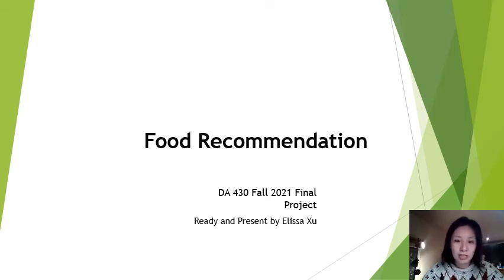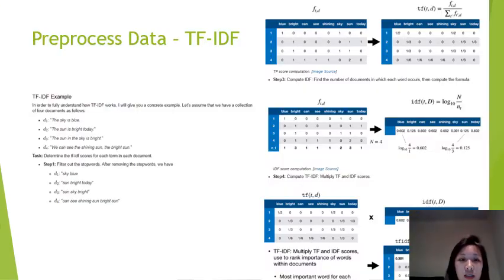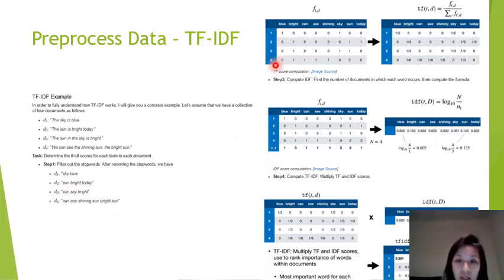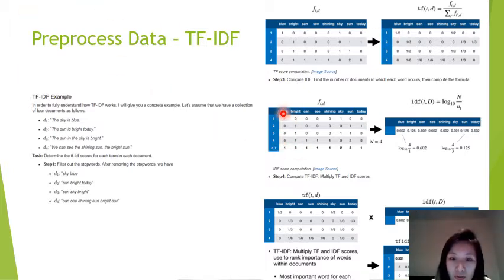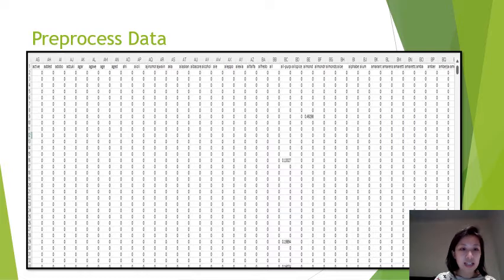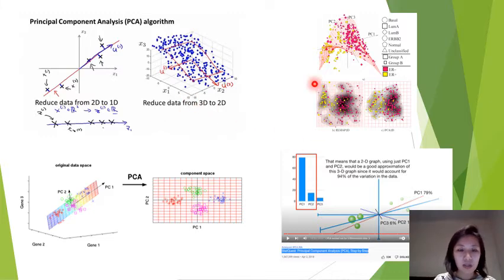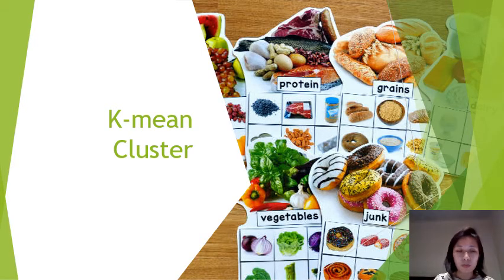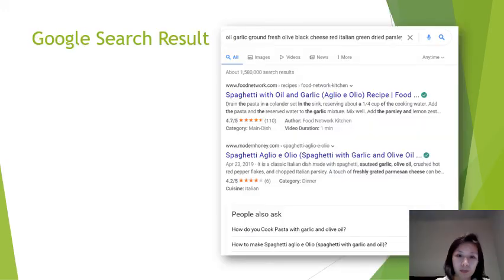Food Recommendation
DA 430 Marketing Analysis Fall Final Project